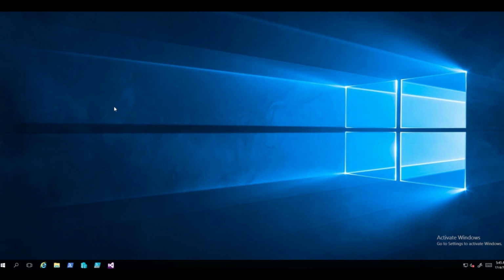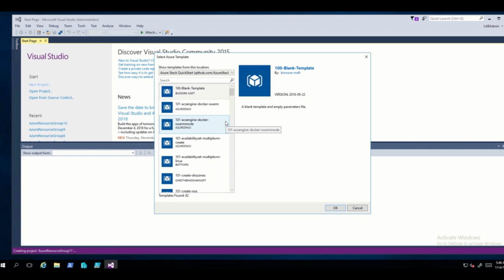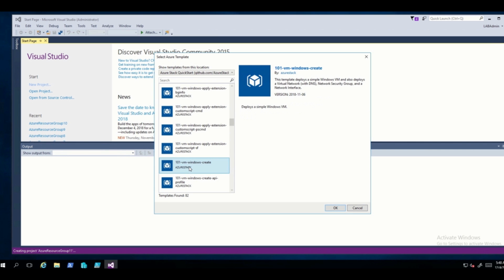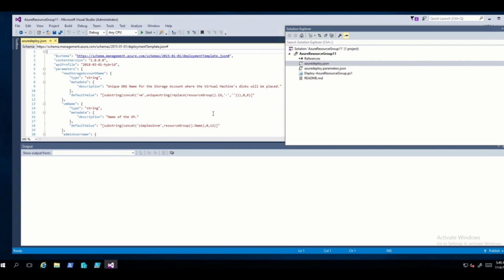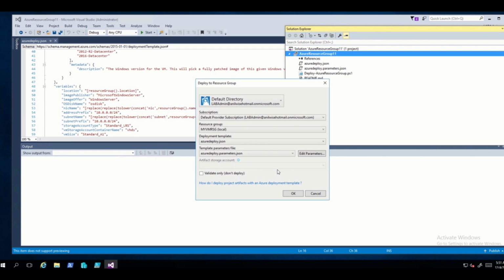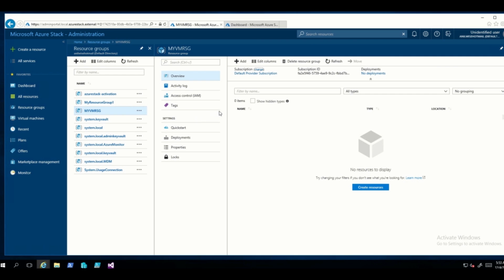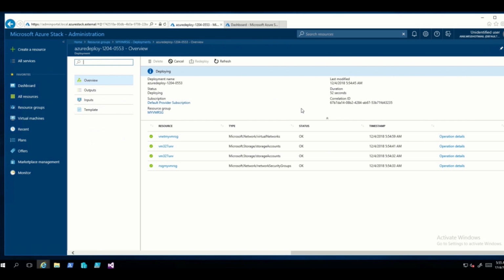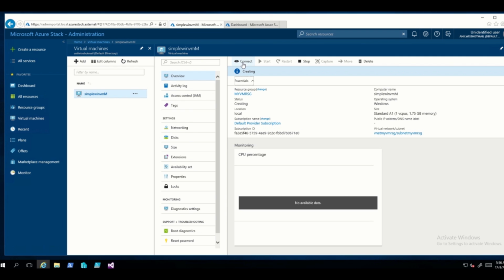How to connect to Azure Stack using Visual Studio Code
Learn how to use Visual Studio Code to deploy resources on Azure Stack. This video is relevant for both Azure Stack operators and users.